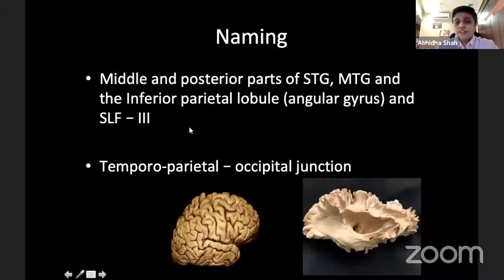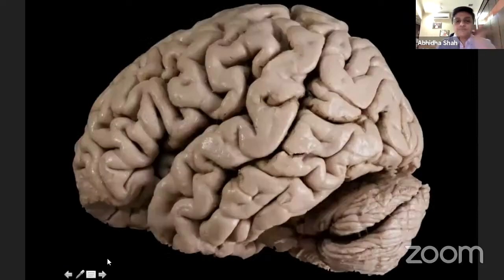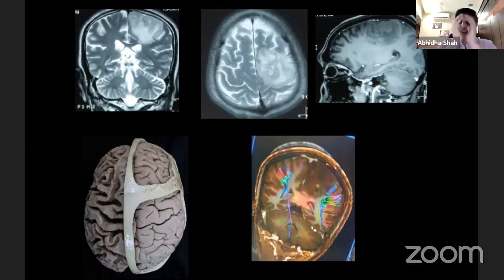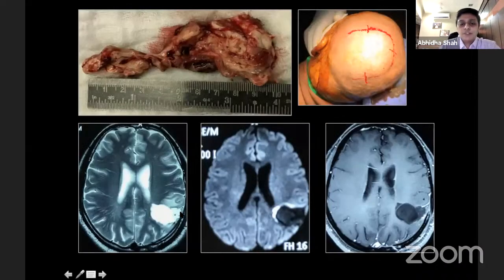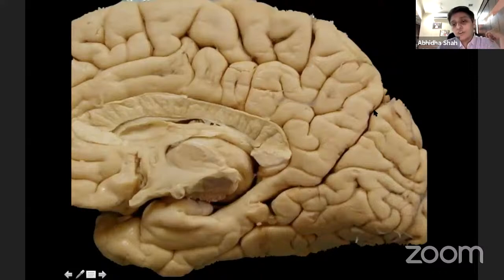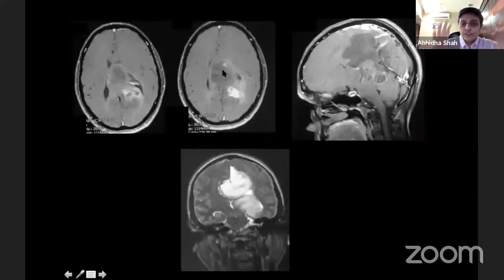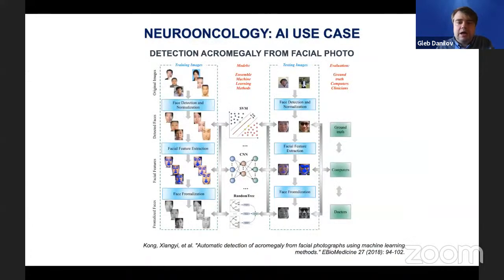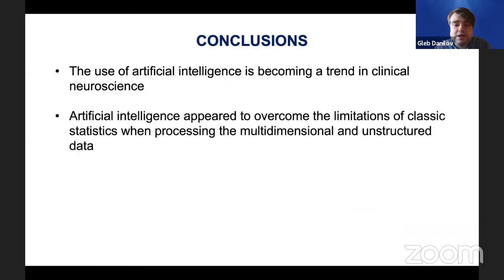ACNS YNS - 5pm - 11 April